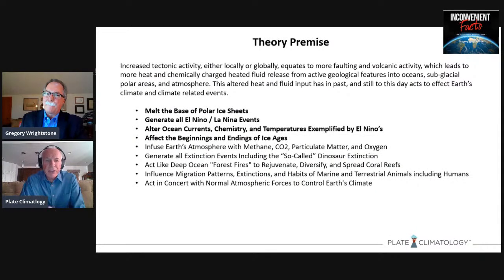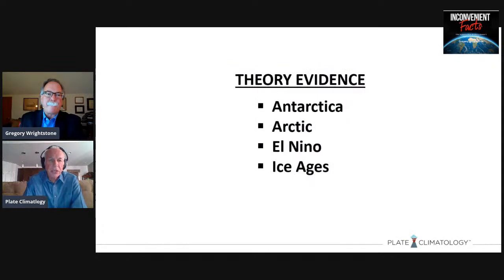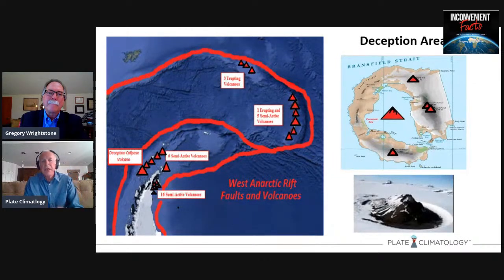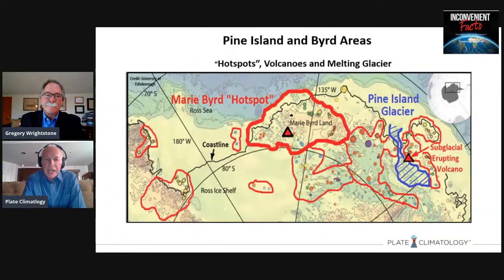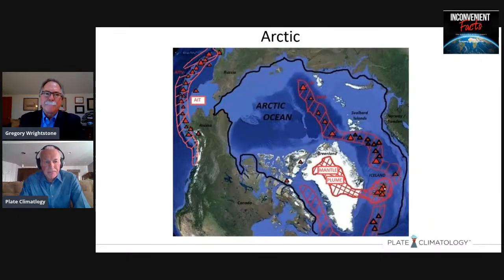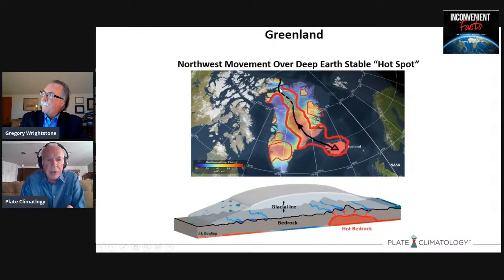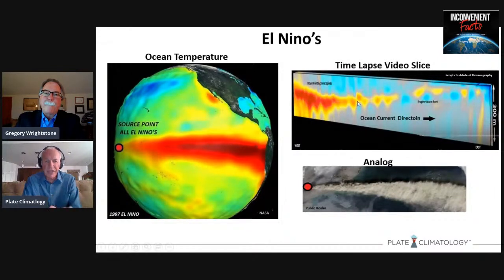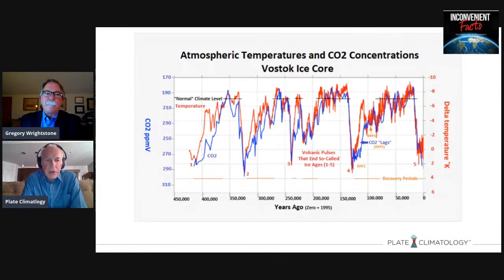Episode 4: Plate Climatology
Geologist James Kamis joins Gregory Wrightstone to discuss his theory of Plate Climatology. He ties excess heat flow related to the Earth's plates and plate boundaries to hot spots, Arctic and Antarctic melting and El Nino events. Fascinating!